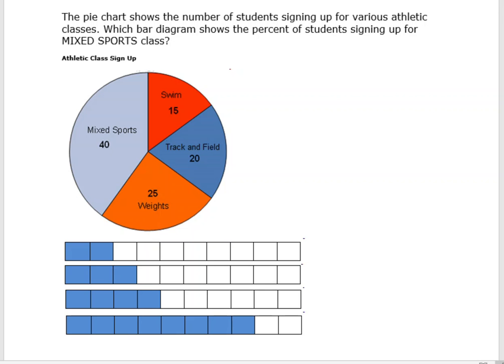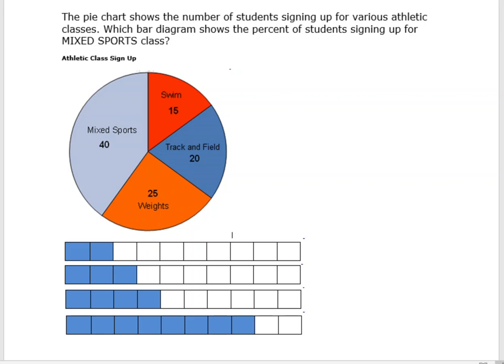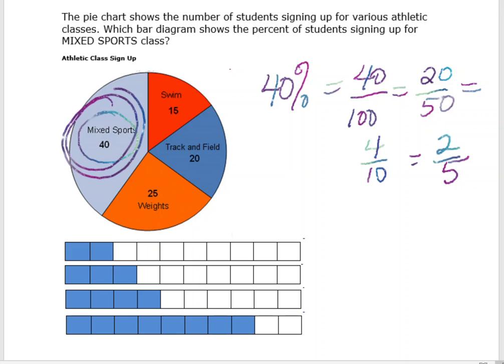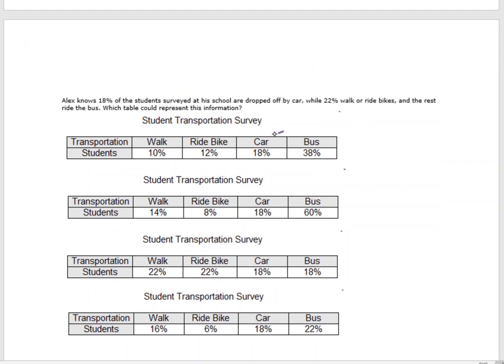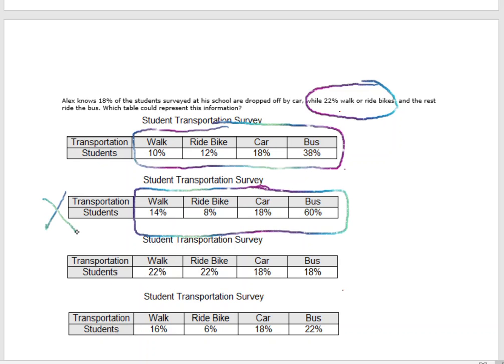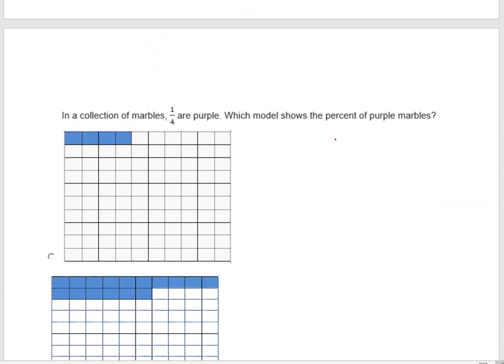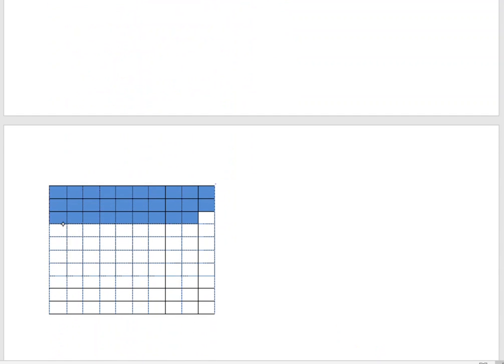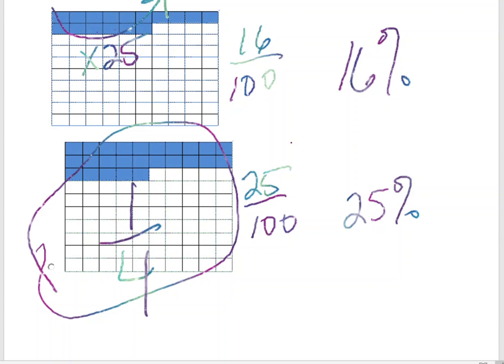Understanding Percent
using diagrams to model percent